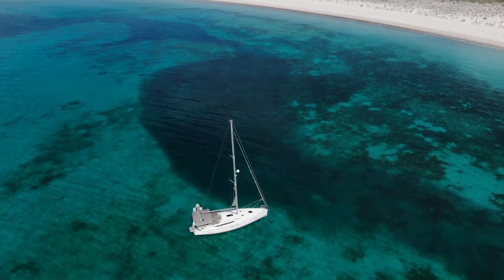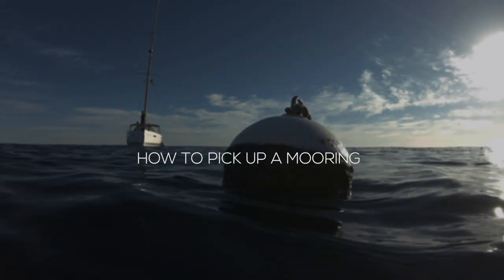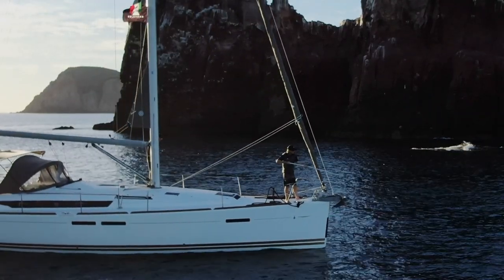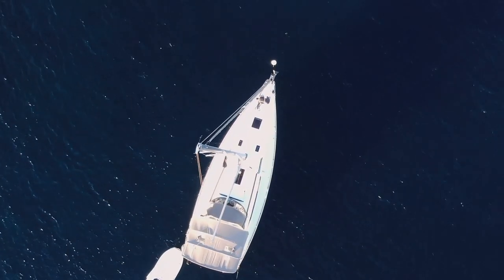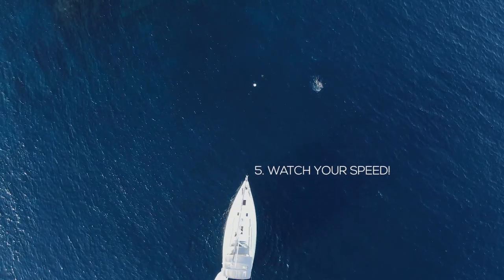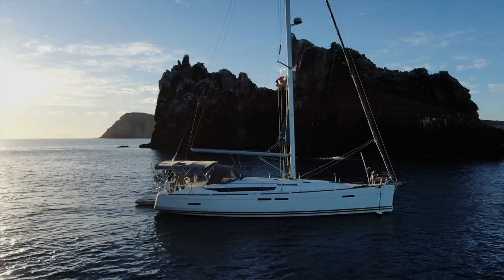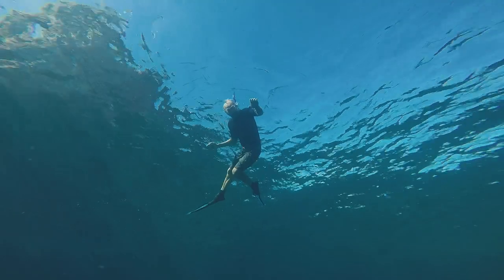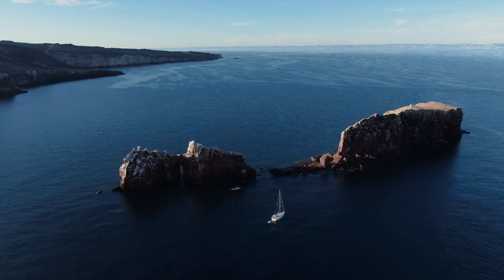How To Sail: How To Pick Up A Mooring - Sailing Basics Video Series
New to sailing? We created this comprehensive basic sailing video series just for you!

We know how difficult it is to find solid answers to your questions related to sailing fundamentals. As professional sailing instructors, we get it, and since we cover these topics regularly with our students, we knew we could help you too. We created these Learn How To Sail: Sailing Basics videos, to be your ultimate sailing 101 video series. In them, we cover Monohull sailing for beginners from anchoring, to steps for recovering a man overboard, all the way up to perfect sail trim! In this first video, we will cover:

How to nail picking up a mooring, and how to look like a pro in the process.

PS. Want to spend a week improving your sailing skills while living aboard a beautiful yacht in an exotic location?